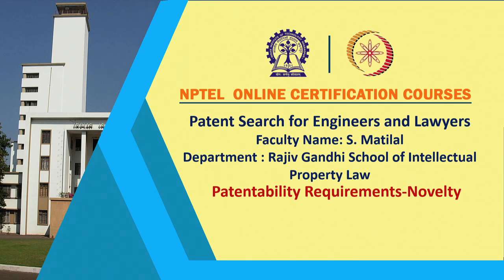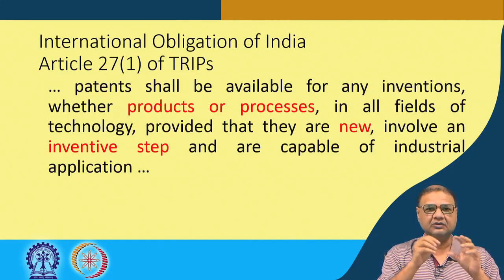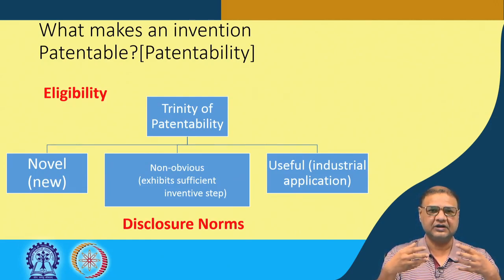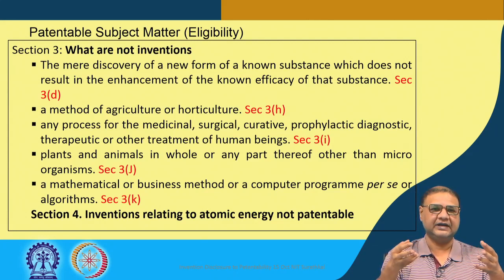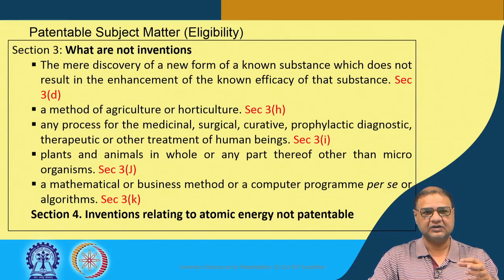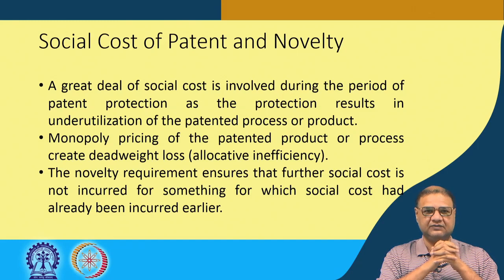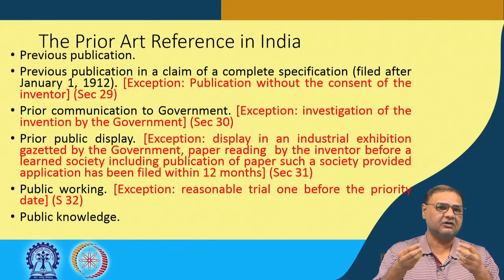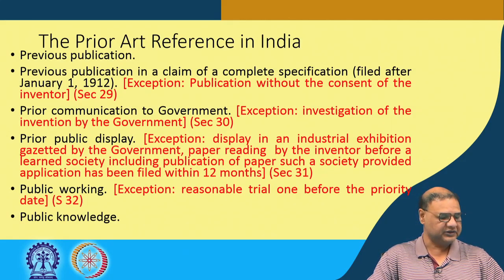Lecture 03: Patentability- Novelty- I